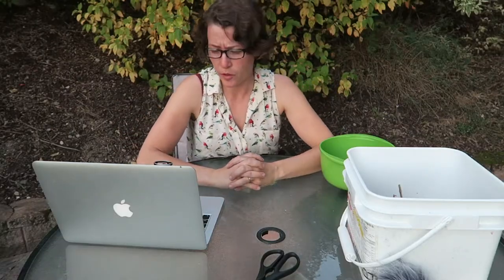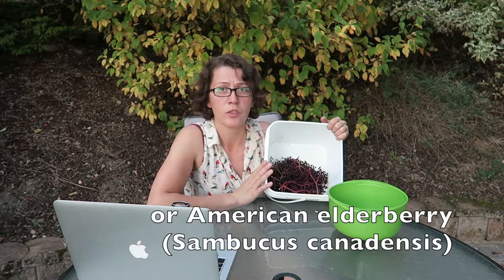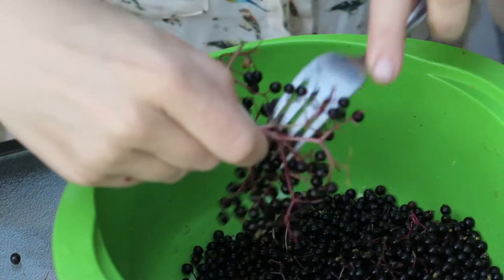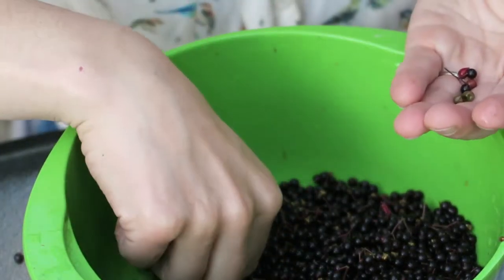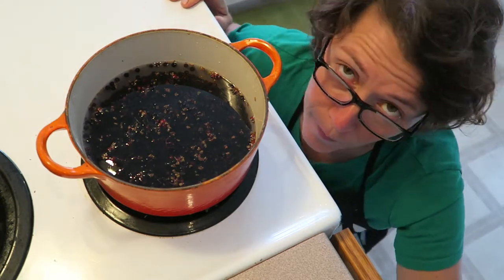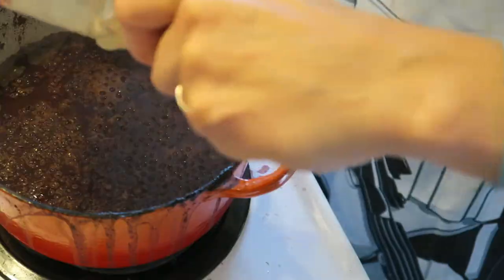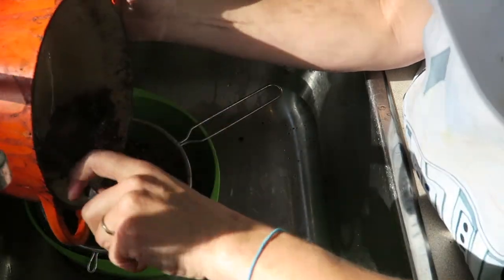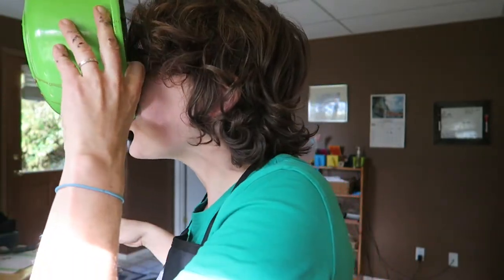How to Make Anti-viral ElderberryTonic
I try out a recipe for elderberry winter tonic.  Elderberry is suppose to have some excellent antiviral properties to help prevent cold and flu viruses, as are the honey and spices used to flavour this tonic.   It is great mixed with tea or diluted and served hot or cold.  This does not need canning.  It has plenty of honey in it, so you can just pour it into a jar and keep it in the fridge.

This is the first time I've actually tried anything with elderberry. The red elderberry I grew up with is less popular than American elderberry (SambucuscCanedensis) and black elderberry (Sambucus nigra).  In fact, the raw berries of the red elderberry are not considered edible.  I grew up being told that they were poisonous and despite the fact that I've known for quite  awhile that elderberry is a wonderful plan, I've never attempted anything with it.  Our new place has a big non-native bush right outside our door, so why not give it a whirl?

What I Film with (associate links to Amazon.com)

Video-Cannon G7X

Sound- Zoom H1